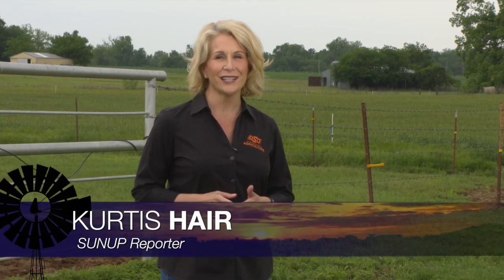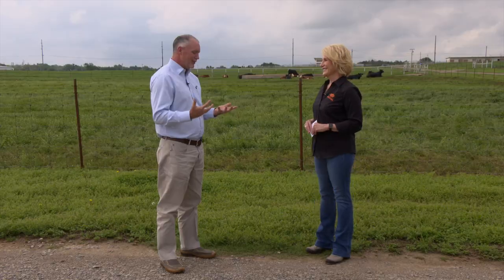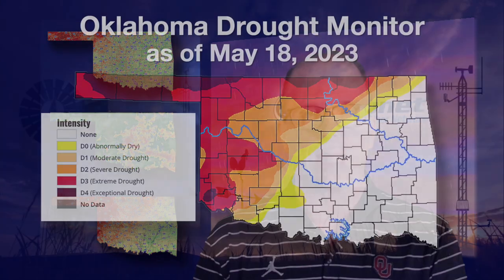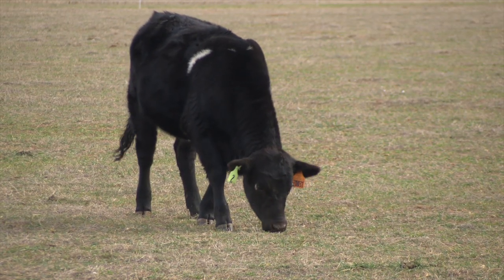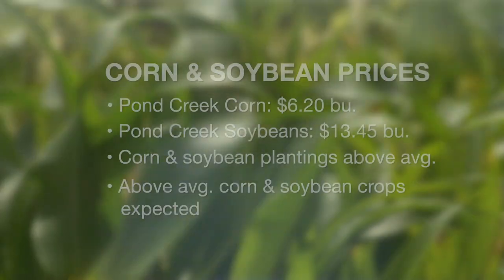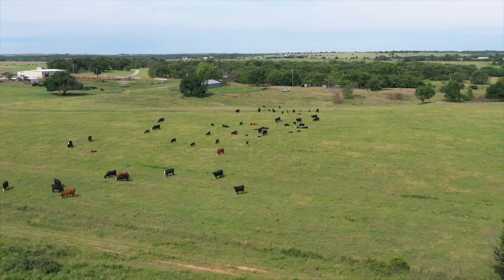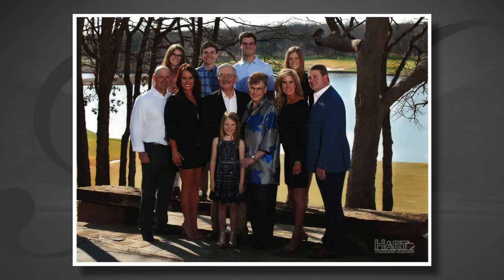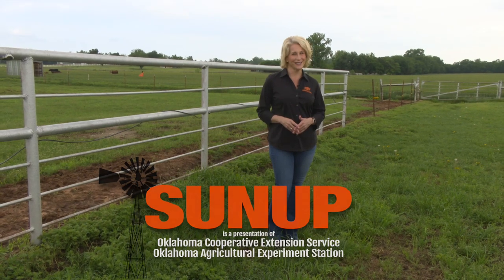SUNUP Full Show - May 20, 2023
This week on SUNUP:

Justin Talley, OSU Extension livestock entomologist, explains how we can keep ourselves and our pets safe from pests like ticks and mosquitoes this summer.

Wes Lee, OSU Extension Mesonet agricultural coordinator, shows how much soil moisture levels have changed over the past few weeks. State climatologist Gary McManus discusses improvements to the drought monitor.

Derrell Peel, OSU Extension livestock marketing specialist, says though pastures are looking green in drought-stricken areas, more rain is needed for better grazing prospects.

Kim Anderson, OSU Extension grain marketing specialist, breaks down the latest movements in the crop markets.

Mark Johnson, OSU Extension beef cattle breeding specialist, discusses internal parasite control in spring calving herds.

Finally, we learn what makes Joe Williams an OSU 2022 Distinguished Alumnus.

Join us for SUNUP:
Saturday at 7:30 a.m. & Sunday at 6 a.m. on OETA (PBS)
YouTube.com/SUNUPtv
SUNUP.okstate.edu